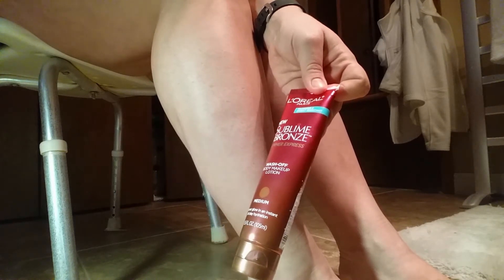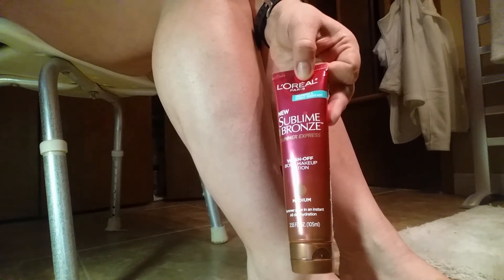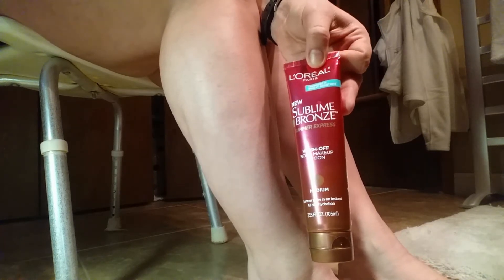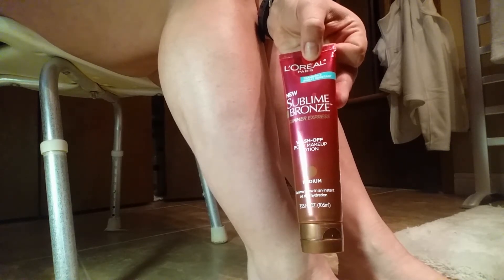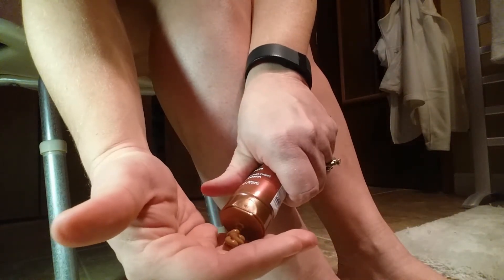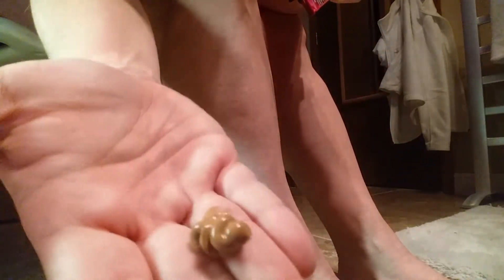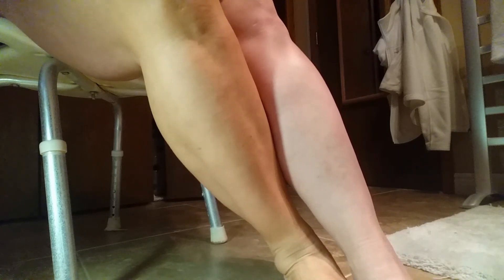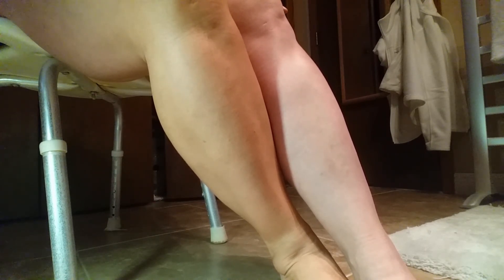Loreal Sublime Bronze, Summer Express temporary tan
Loreal Sublime Bronze, temporary tan.   Put on, Wash off.